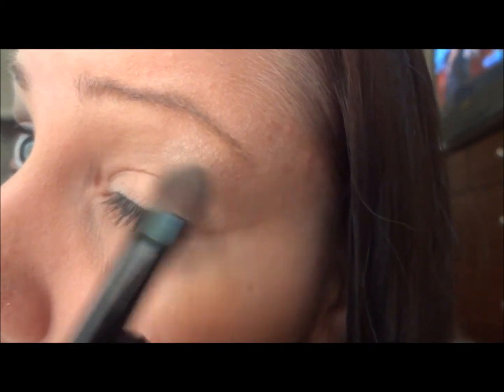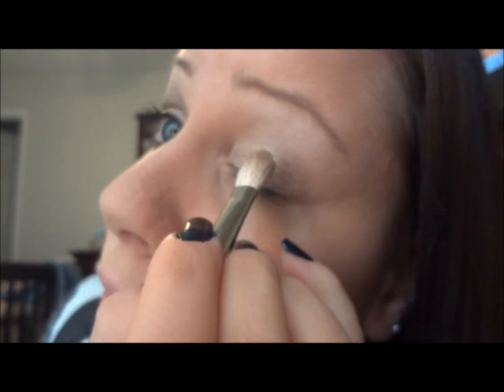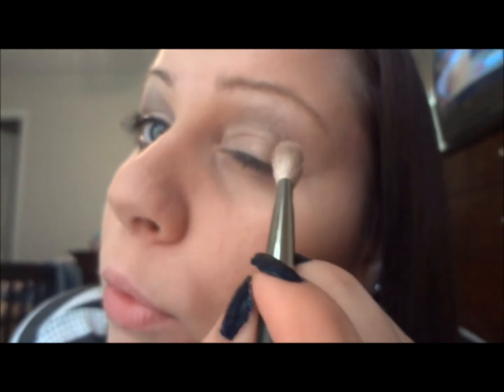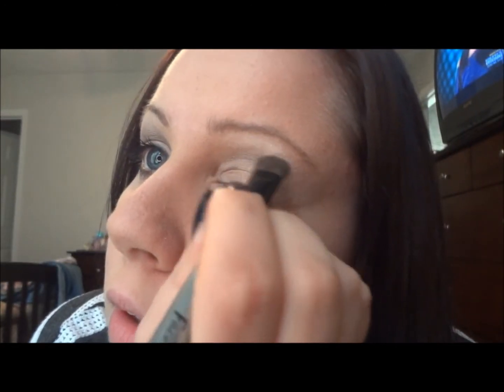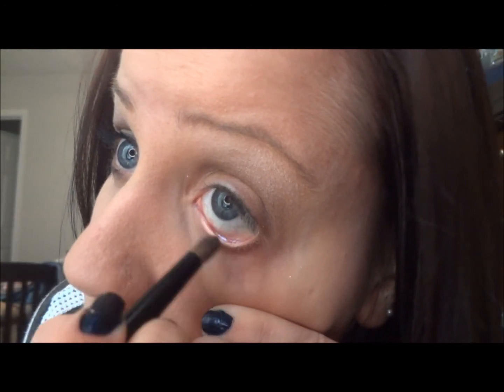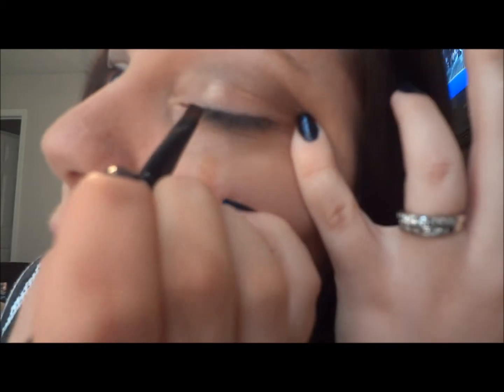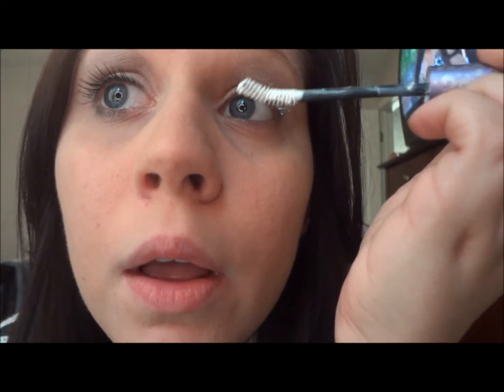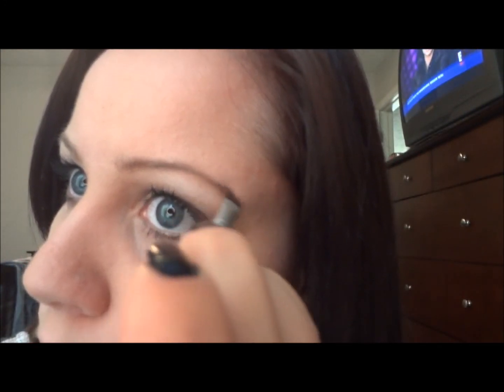Dramatic Daytime Eye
A dramatic eye that can be worn during the day as well!